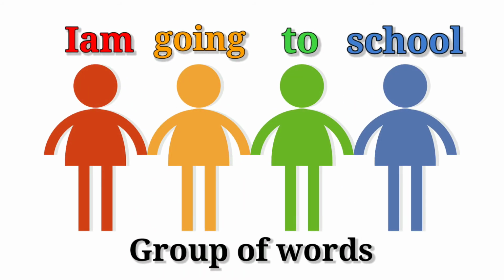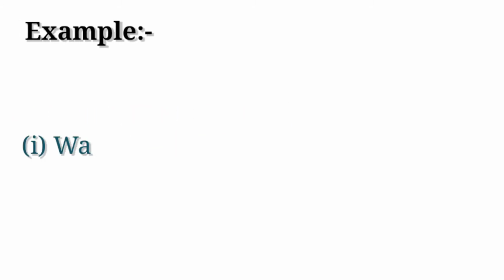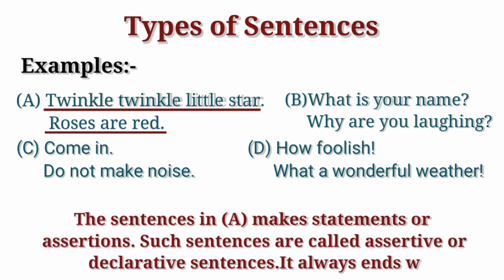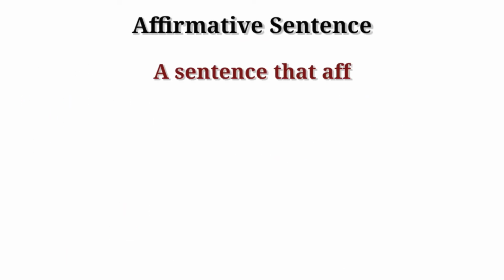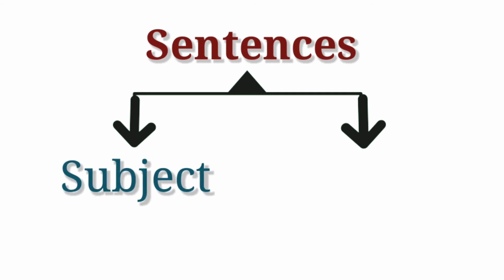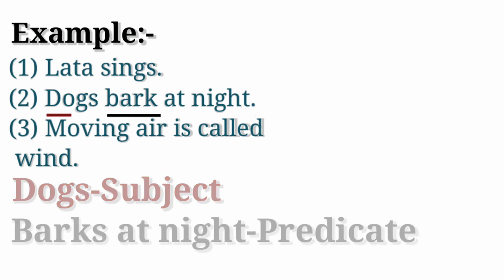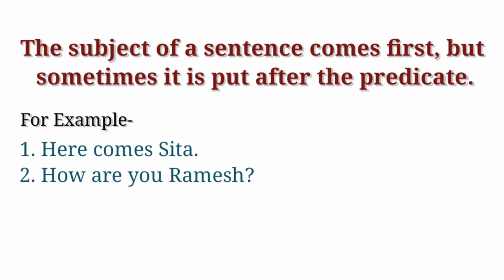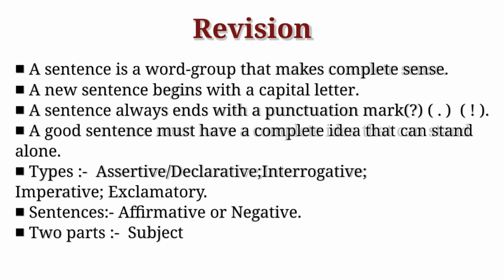Sentence in English Grammar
Topic-

The Sentence in English Grammar.

1.Define a sentence.
2 Classify the types of sentences.
3.The Subject and The Predicate

Explained by- Miss Archana Sahu (M.A. in English Literature)

If You have any queries,doubt or questions regarding the topic,you can ask me in the comment section below and i vl be happy to answer it😊